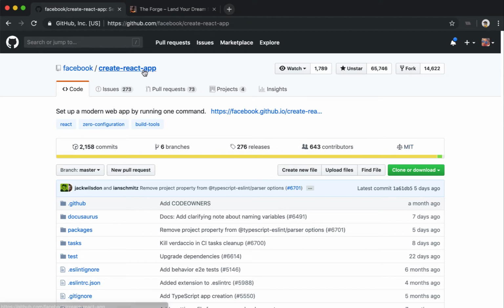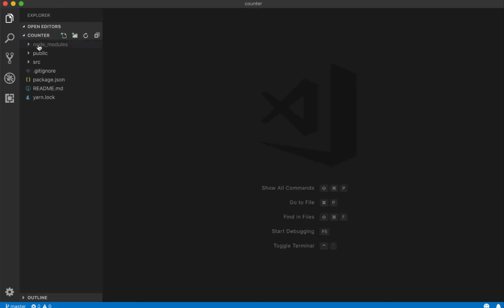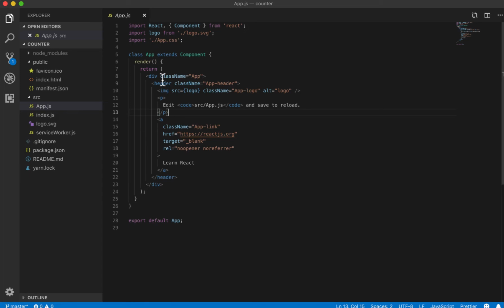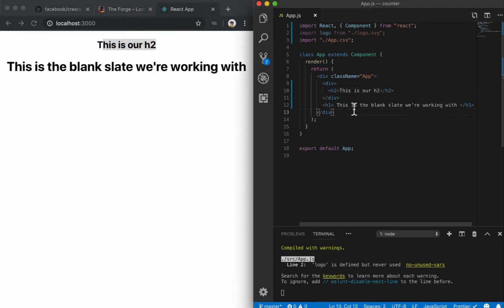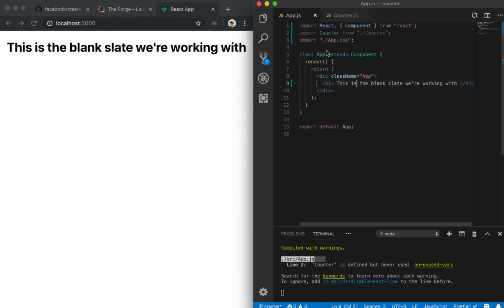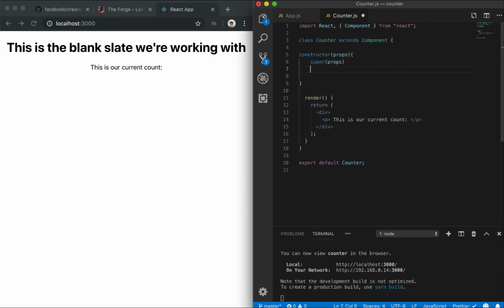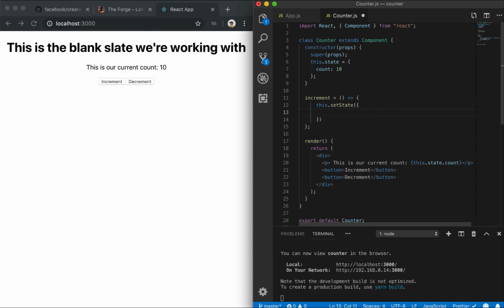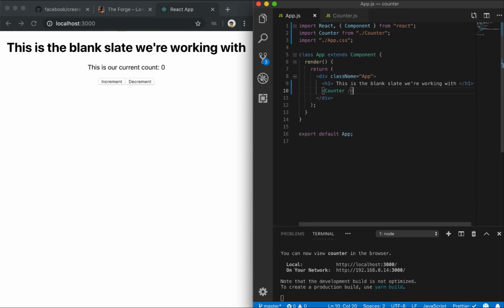Creating Your First React App: A Counter - React for beginners #2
This is video #2 in the React Tutorial series!

If you haven't watched the first video which explains what React is, please do so

In this video we make our first react app: a simple counter!

By the end of this series you should have an excellent understanding of the React environment, with a lot of practical knowledge to pair it with. I'll be focusing less on theory and more on application (other than this video).

By joining you get access to:
- Q&A's with Tech Recruiters
- Q&A's with Engineers
- Tutorials and email newsletters
- (occasional) Job postings  tutorials on how to kill it!